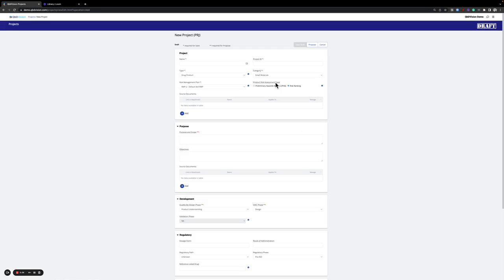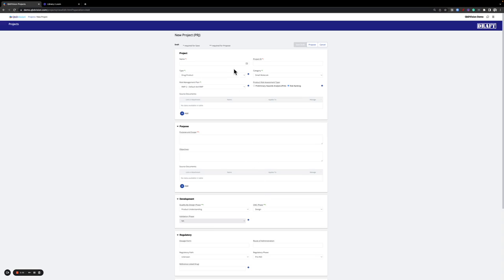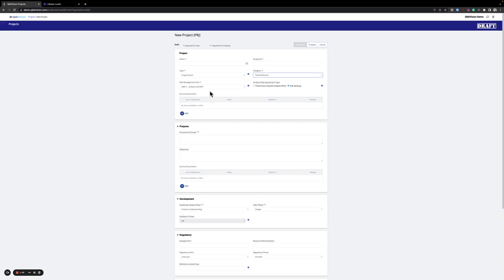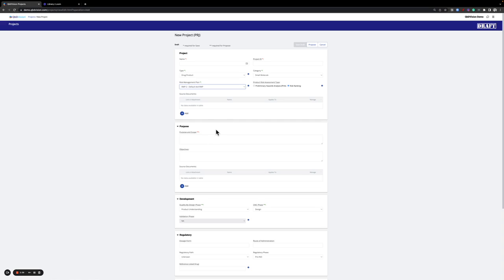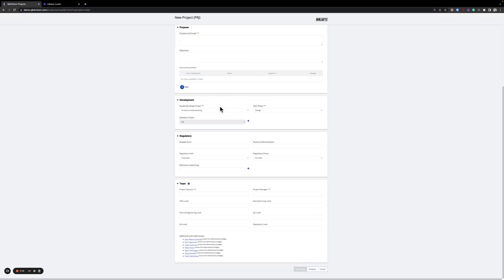Tutorial: Creating A Project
Your first step is creating your project and defining it’s purpose and scope, learn more about the project dashboard.